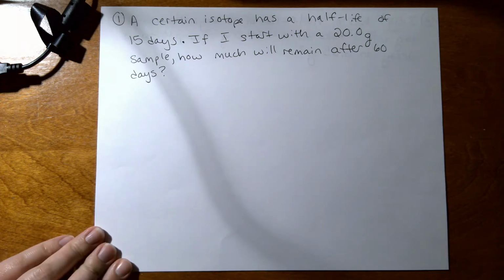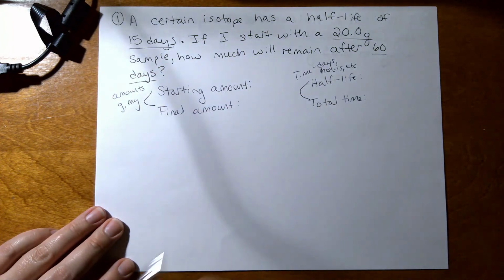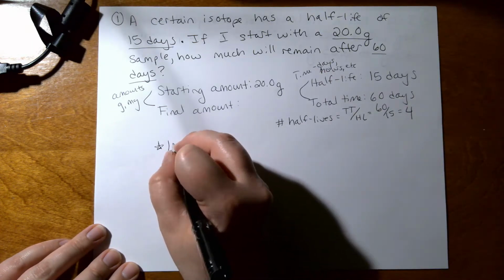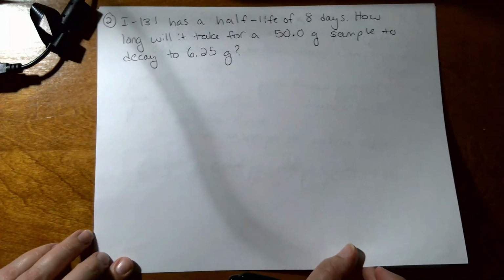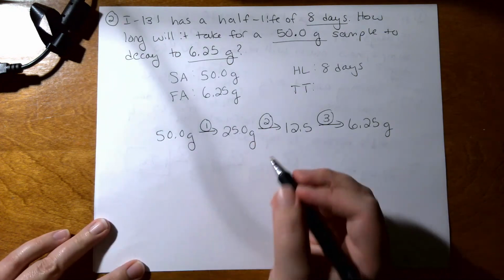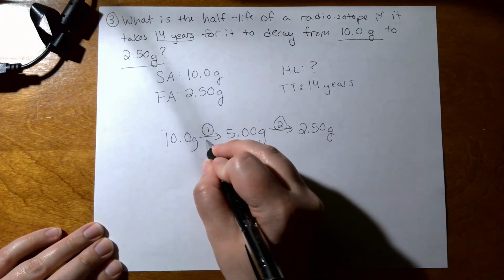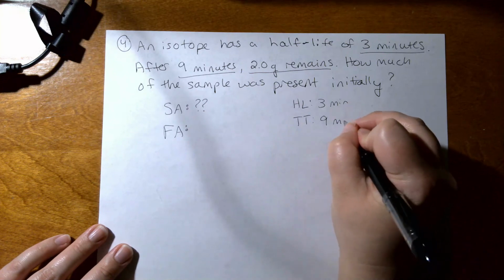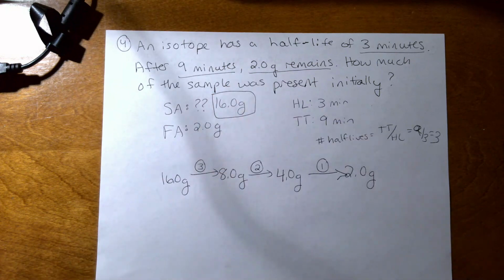Quick Skill- Solving half life problems